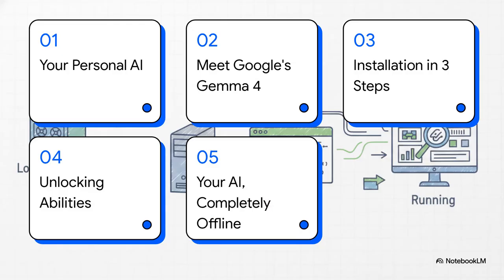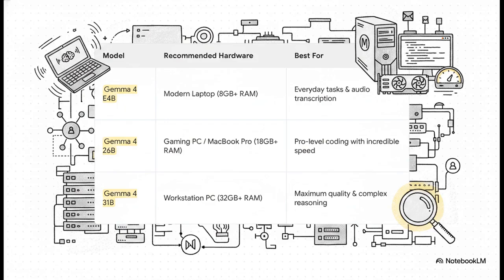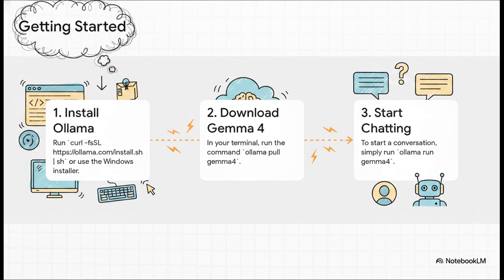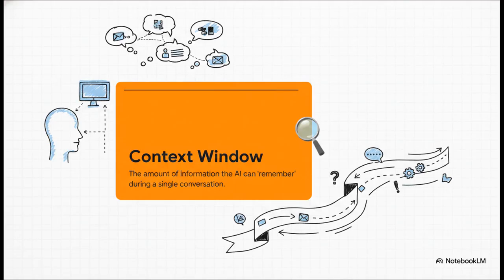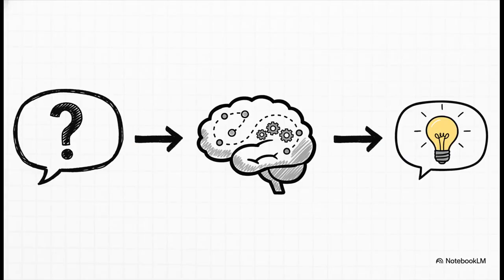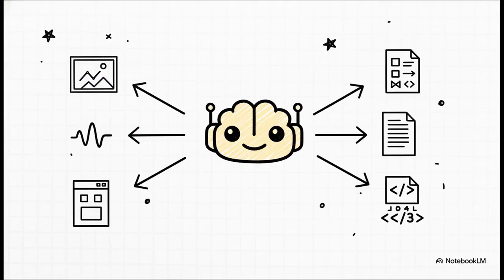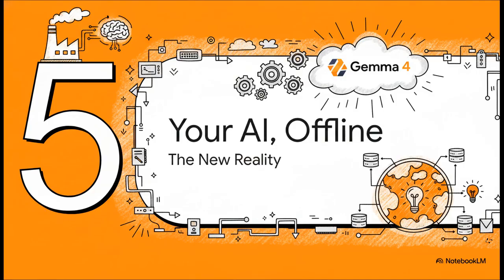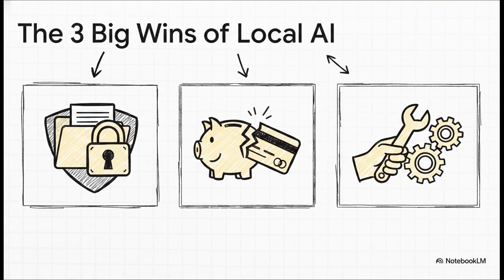Coding Assistant without Internet - Beginners Guide - Gemma 4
This Video Unlocks the Basics of using Gemma 4 and how to code